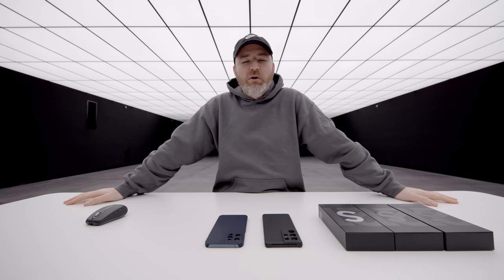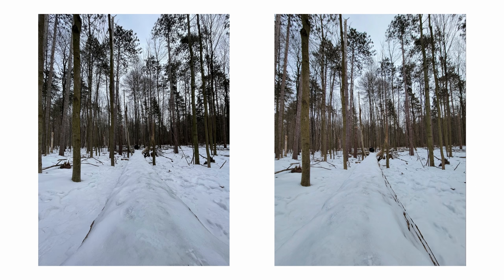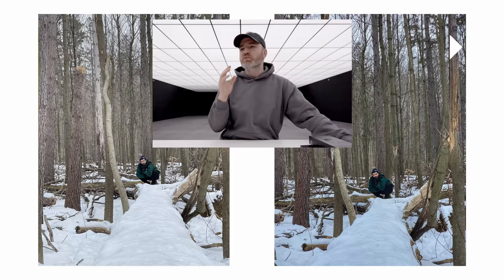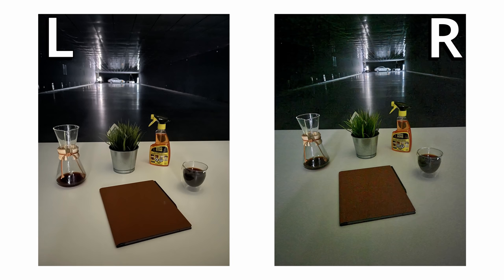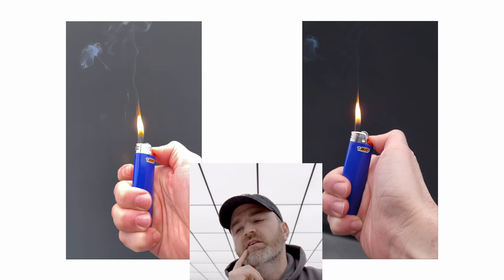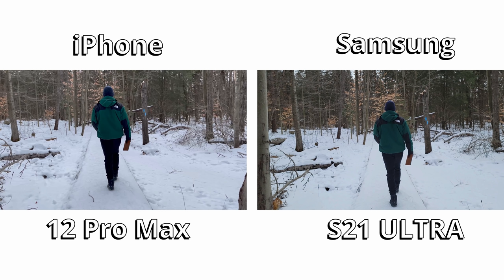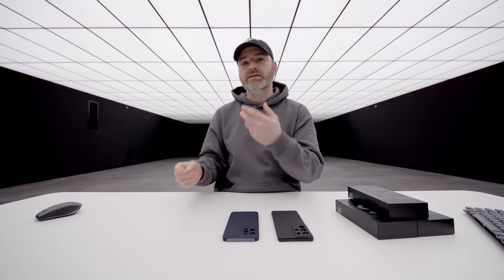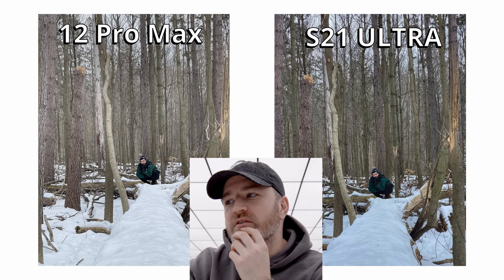BLIND TEST - Galaxy S21 Ultra vs iPhone 12 Pro Max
Which do you pick - Samsung Galaxy S21 Ultra or iPhone 12 Pro Max?